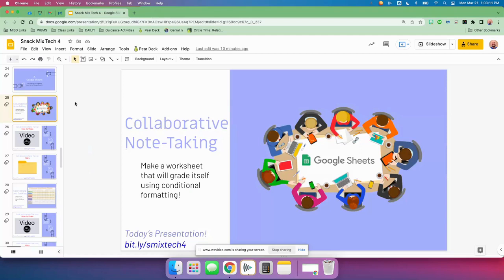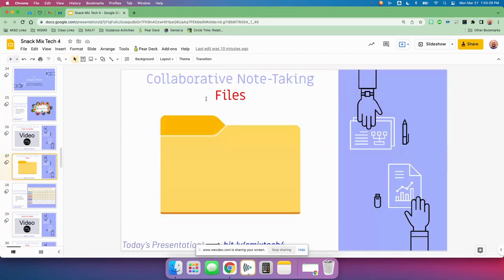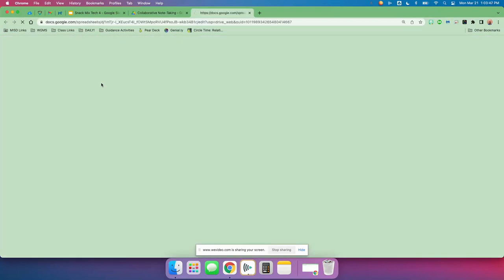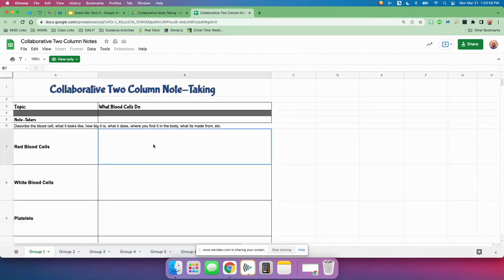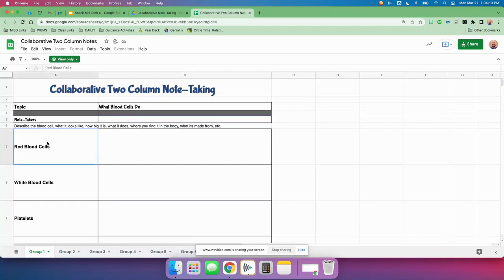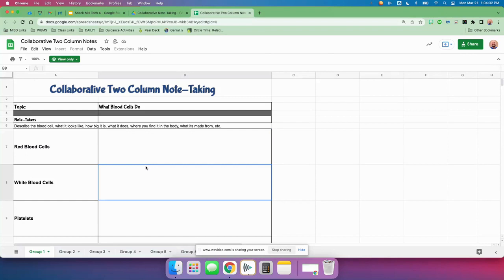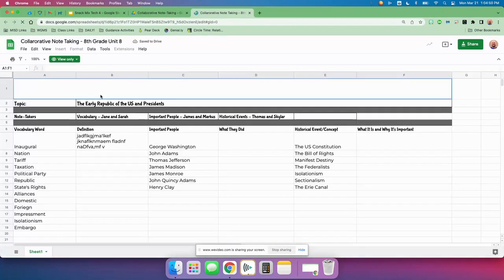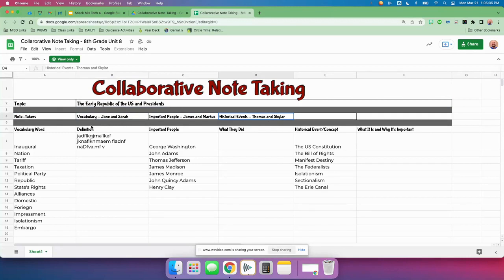Collaborative Note Taking Google Sheets